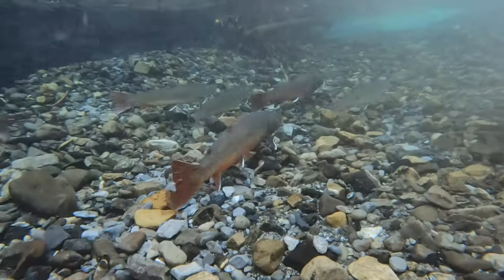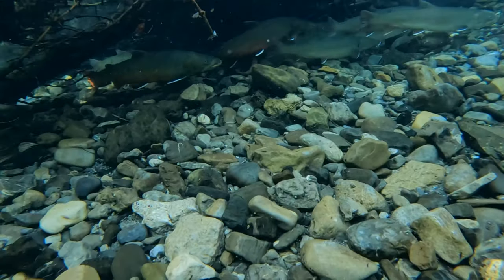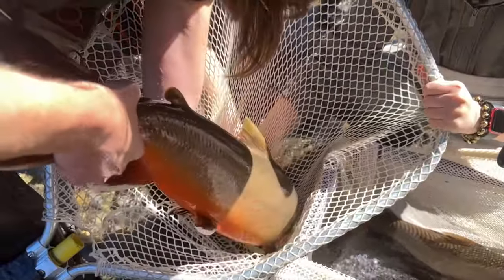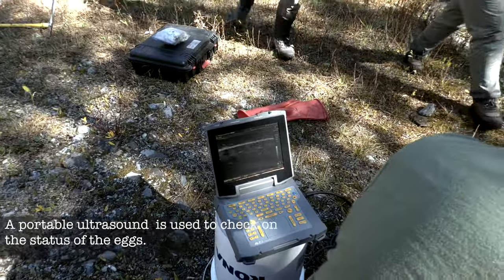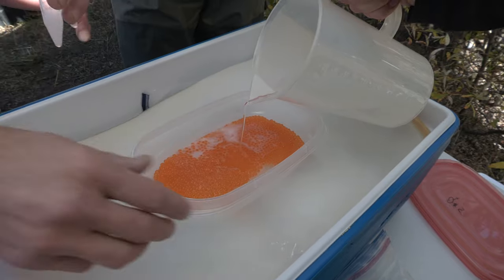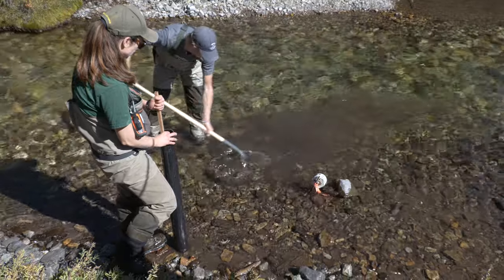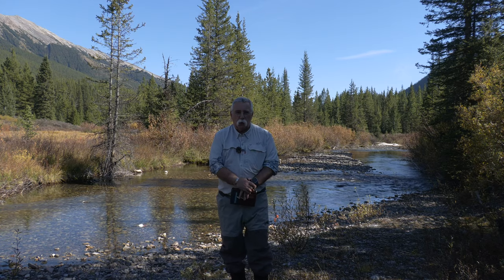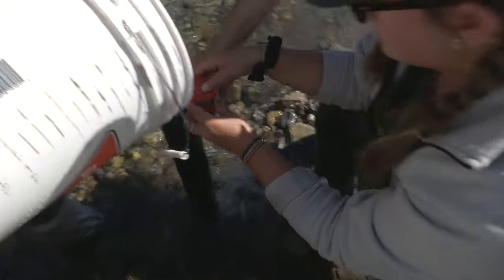Fishery biologists are exploring the possibility of introducing Bull Trout eggs into stream beds.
In this video, I am going to learn about a project taking place at Lower Kananaskis Lake, which is considered one of the few successful stories of bull trout recovery in Alberta. In the early 1990s, the bull trout population had dropped to just 60 fish. After making changes to sportfishing regulations and reducing fishing efforts, the population started to recover significantly, the last survey recorded over 1,000 Bull trout. Now, biologists are working on an instream incubation program to pilot a new stocking technique for Bull Trout in Alberta. If successful, this technique could be used to help reintroduce bull trout to areas where they have been extirpated.